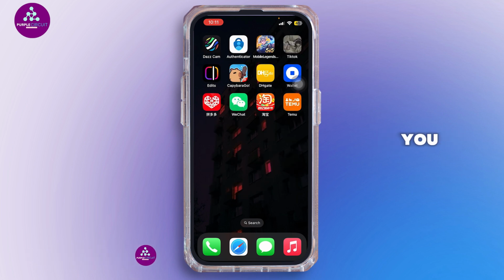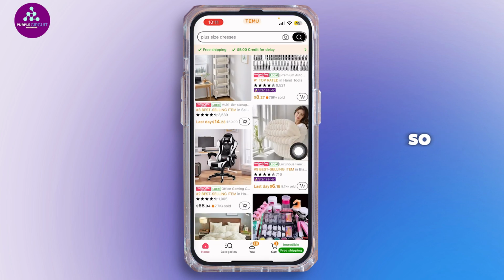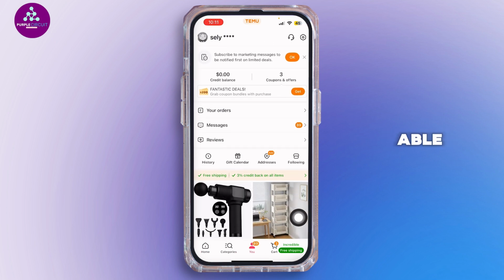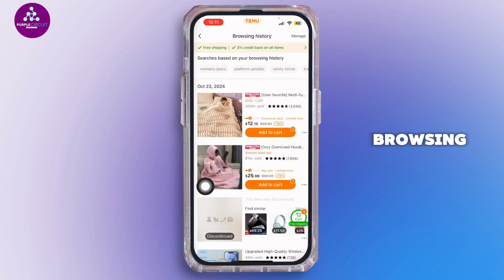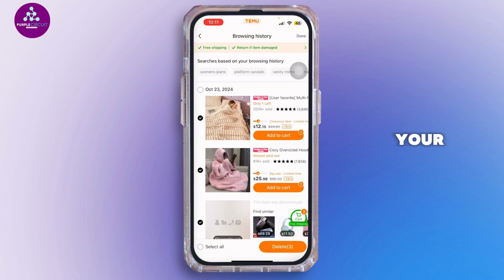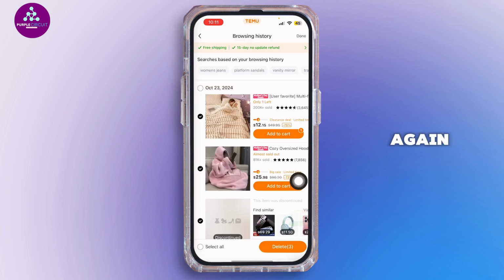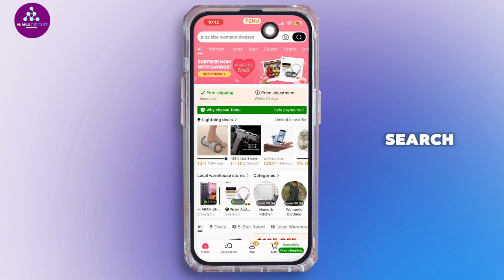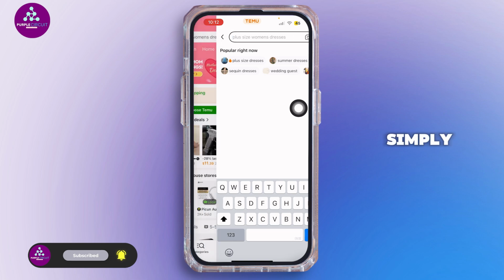How To Delete Order History On Temu (2025 Guide)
How to Delete Order History on Temu (2025 Guide) 🛒🗑️ | Clear Past Orders Step-by-Step

Want to remove or hide your order history on Temu? This 2025 guide explains what’s possible and how to manage your purchase records for more privacy.

In this video:
0:00 - Introduction
0:10 - How to Delete Order History on Temu

Learn how to archive or hide orders in the Temu app (if supported), and explore alternative methods like deleting your account or contacting customer support. We’ll also cover what information Temu keeps permanently and how to protect your privacy even when full deletion isn’t available.

Take control of your order records—manage or clear Temu order history with this easy 2025 guide!